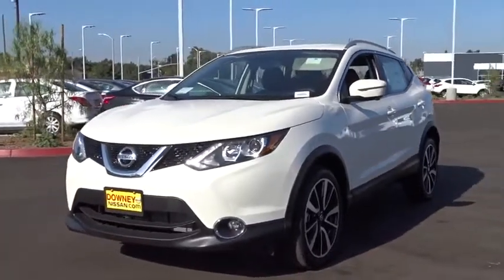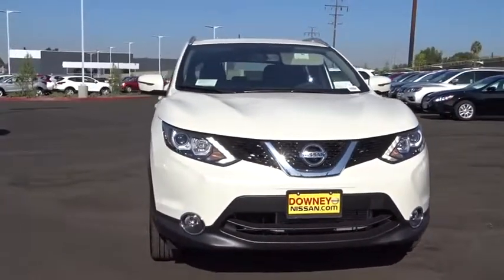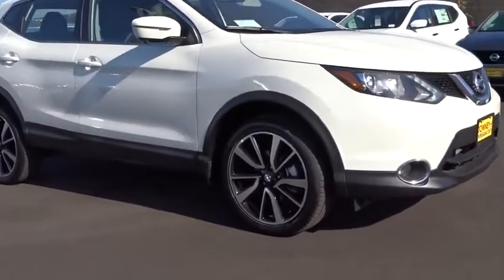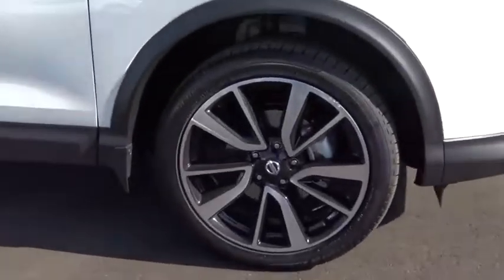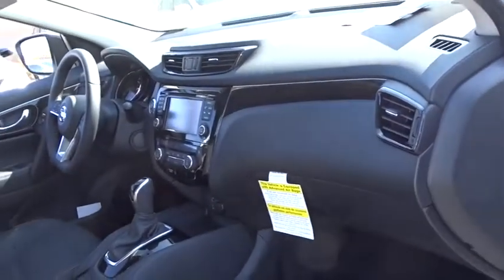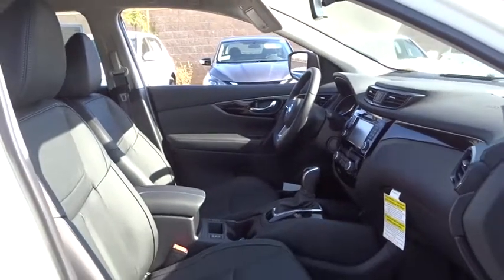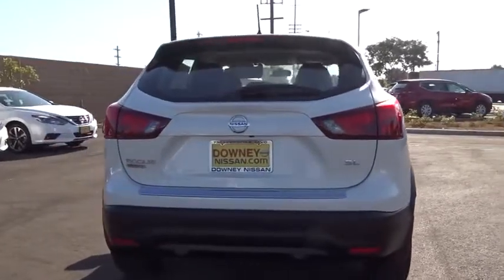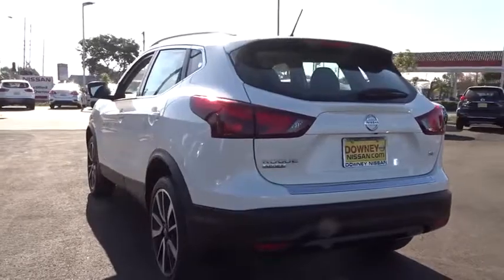2017 Nissan Rogue Sport Cerritos, Los Angeles, Buena Park, South Bay, Downey, CA 173601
2017 Nissan Rogue Sport
2017 Nissan Rogue Sport SL - Stock#: 173601 - VIN#: JN1BJ1CP4HW014323

Downey Nissan
7550 Firestone Blvd